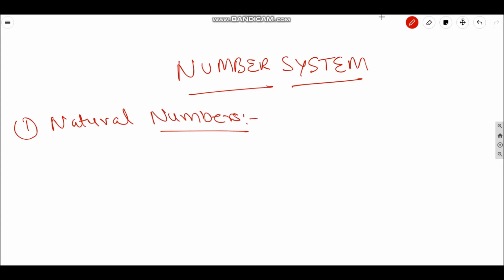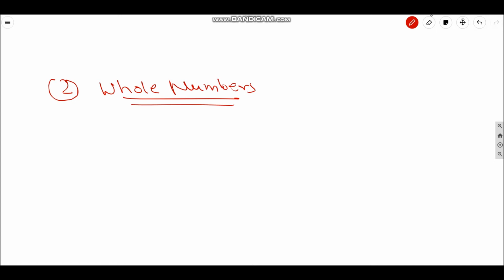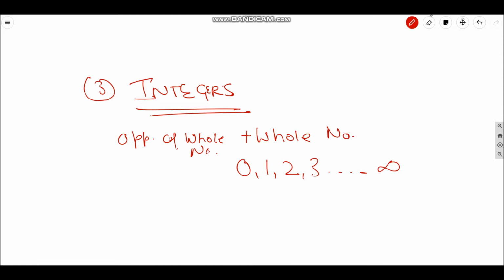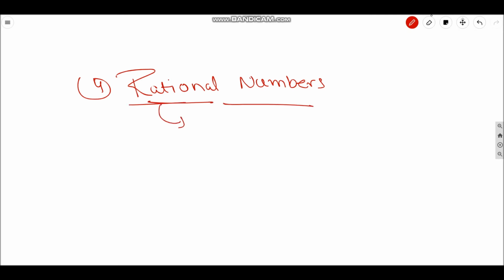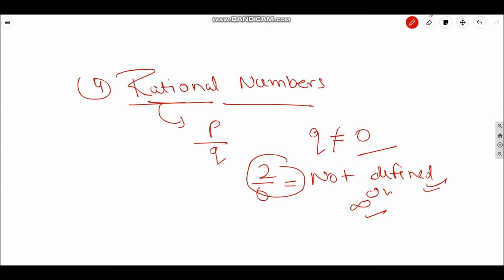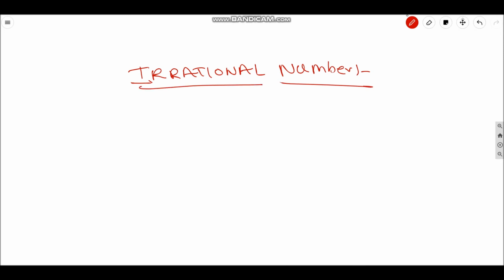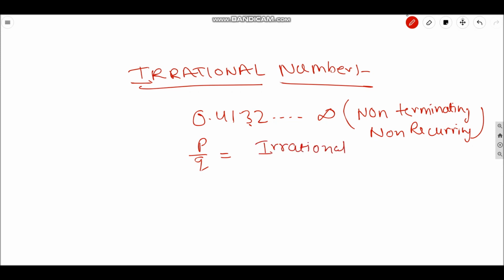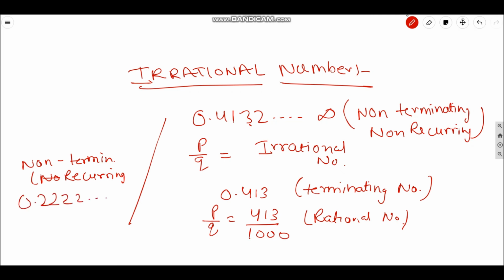Number System Explanation||Rational_Numbers||Whole_Numbers||Integers||Real_Numbers||Class 9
Number system_class9_Natural Number_ Whole Number_Integers_Rational Number_Irrational Number